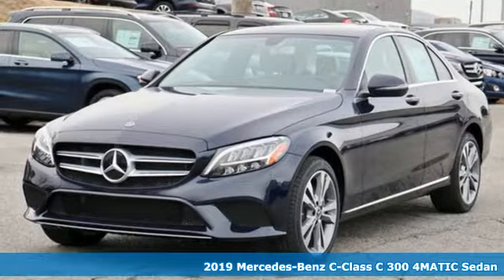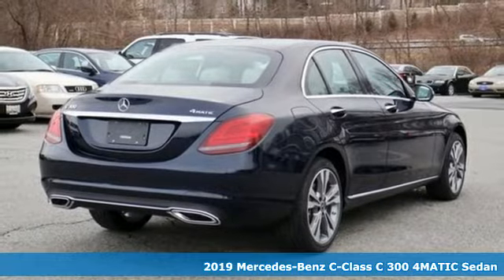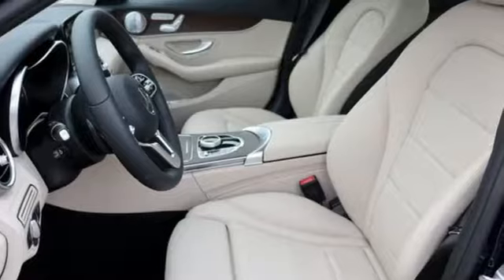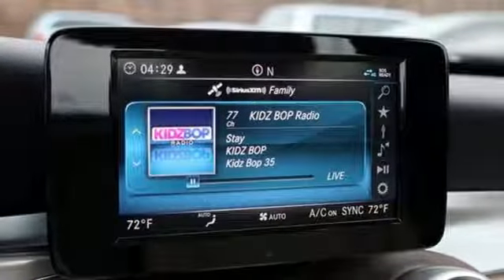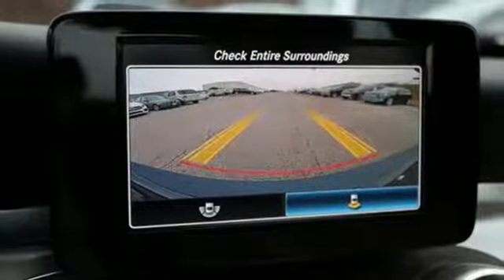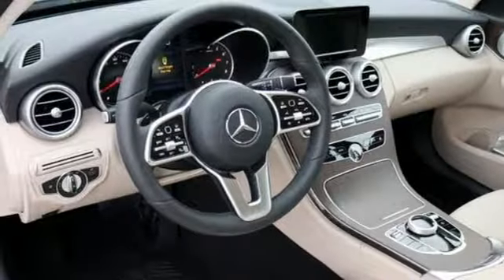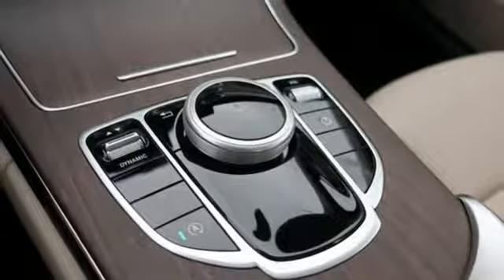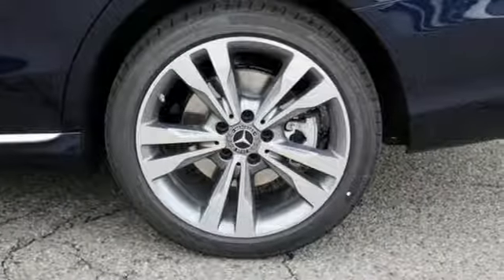New 2019 Mercedes-Benz C-Class Silver Spring MD Washington-DC, MD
Year: 2019
Make: Mercedes-Benz
Model: C-Class
Trim: C 300
Engine: 2.0L I4 Turbocharged
Transmission: 9-Speed Automatic
Color: Blue
Interior: Silk Beige
Stock #: J90636
VIN: 55SWF8EB4KU310592

Address:
3301 Briggs Chaney Rd.